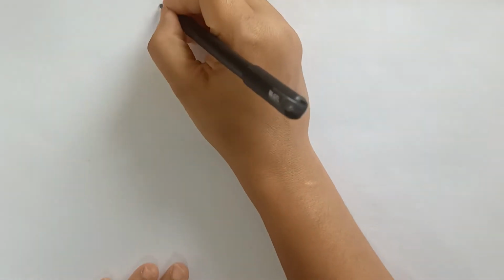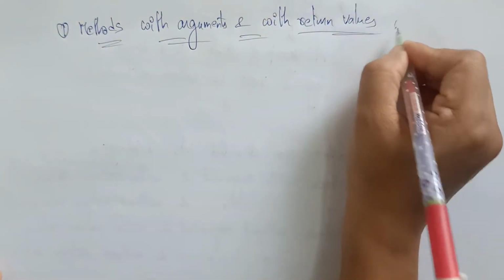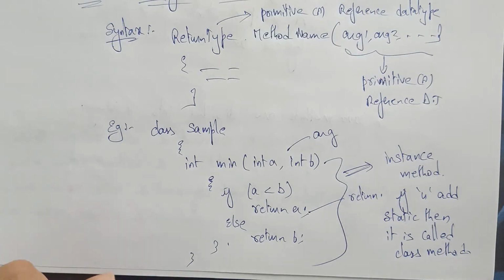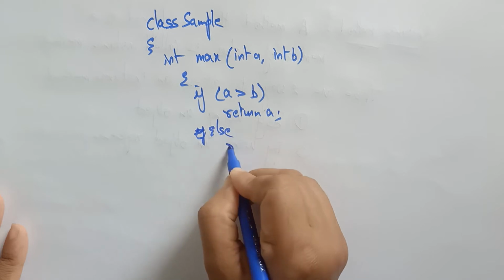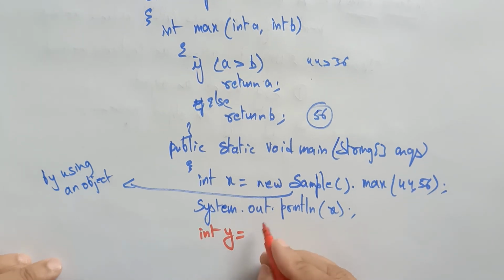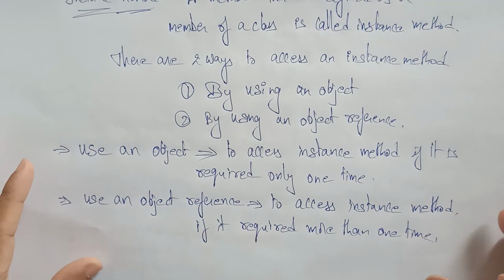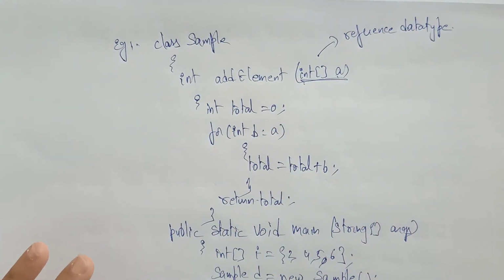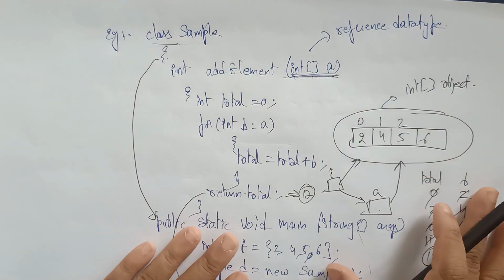Methods with Arguments and with Return Values| lec 23 | Java Tutorials| BhanuPriya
The above video explains about methods in Java Programming,
methods with arguments and with return values,
what is an instance method,
methods with arguments and with return values using primitive data types,
methods with arguments and with return values using reference data types,